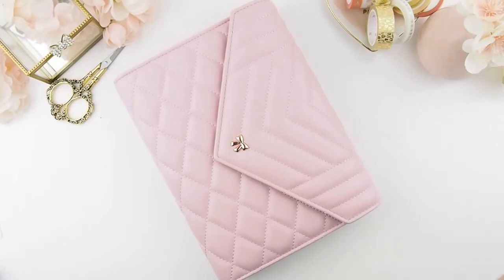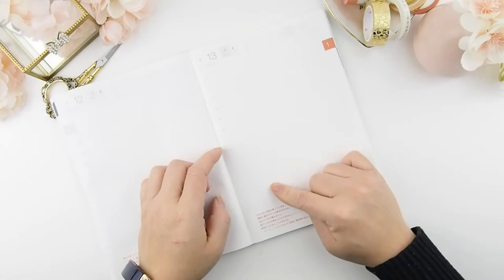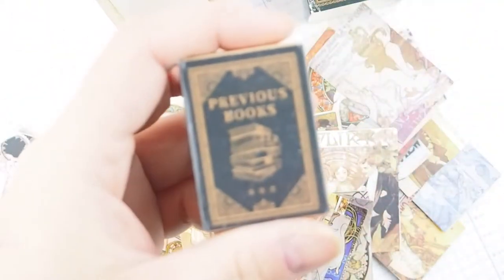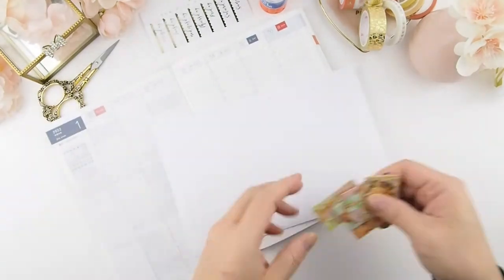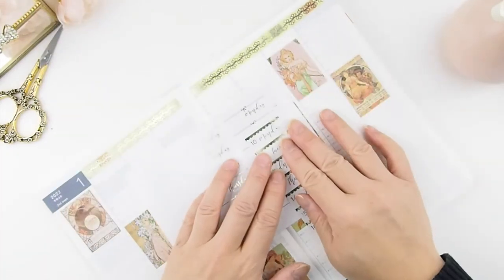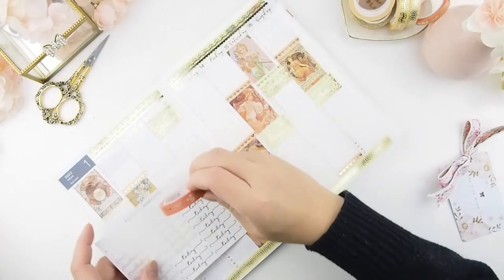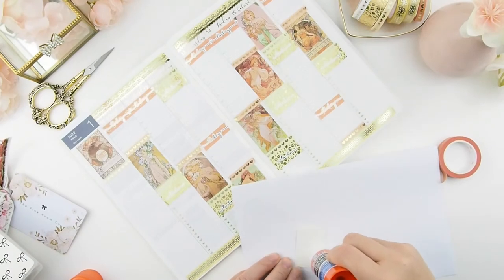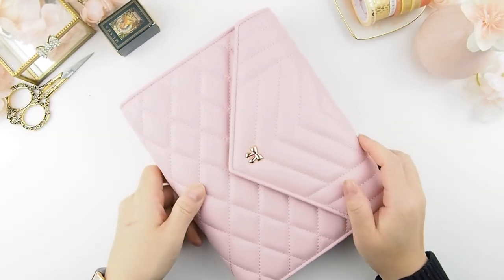PLAN WITH ME ❤ NO Kit❤ JAN 2022 week 2 | ThePinkRoomCo.🎀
H E L L O   B E A U T I F U L!

❤This is for the week of JAN 10 2022 - JAN 16 2022 ❤

XOxoXO

321 Lakeshore Rd. W.
Mississauga ON  L5H 1G8
CANADA